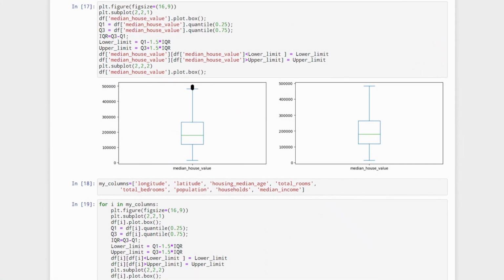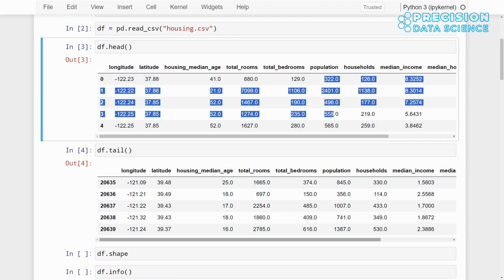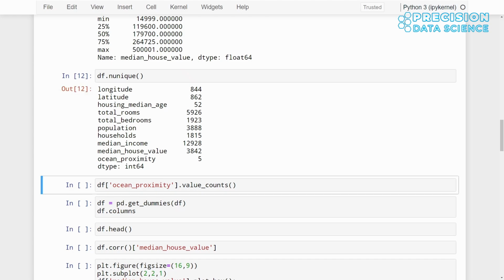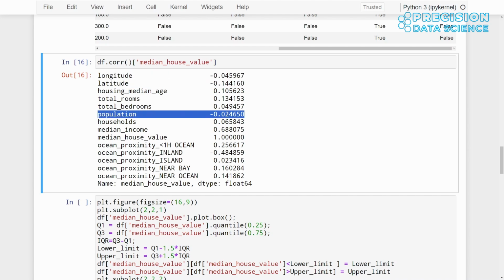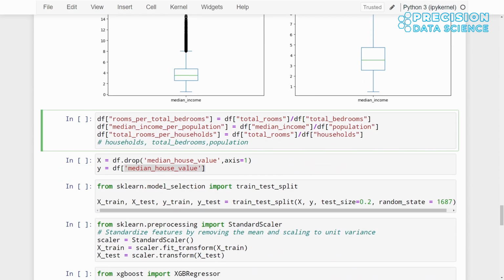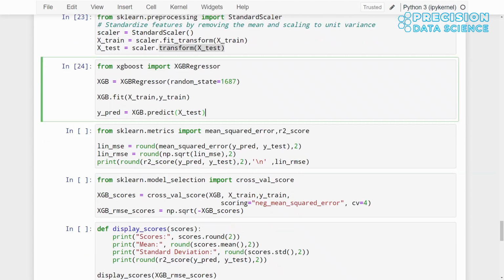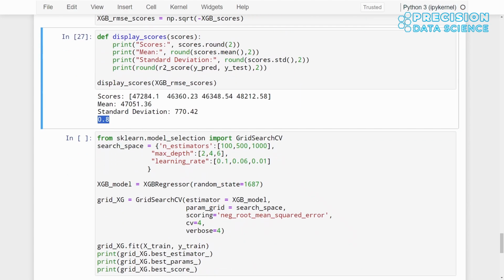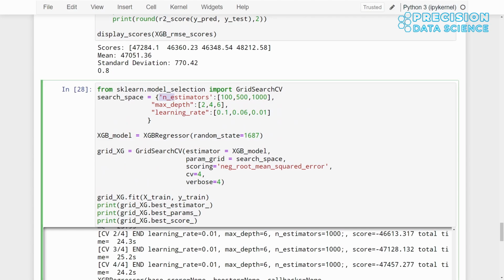CALIFORNIA HOUSE PRICE PREDICTION - MACHINE LEARNING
🌐 Welcome to @PrecisionDataScience!  📊 In today's video, we're diving into California house price prediction dataset from 1990 US census data.
This dataset offers a playground for XGBoost as a Machine Learning model, to test the capabilities to make accurate predictions for regression analysis. We'll unravel the nuances of this algorithm, dissecting its parameters with gridsearchCV method to make accurate predictions.
📈 Join us as we navigate through the features of the California housing dataset, understanding how XGBoost Regressor can be used to predict the house median values based on median income, total number of rooms in the block, house median age, etc Our goal is to equip you with a solid understanding of XGBoost Regressor's application in regression analysis and, empowering you to leverage this knowledge in your own data science endeavors.
Channel: @precisiondatascience datascience machinelearning XGBoost regression califonia kaggle CaliforniaHousePricePrediction 🌐🔍